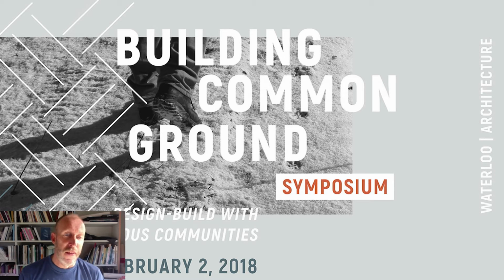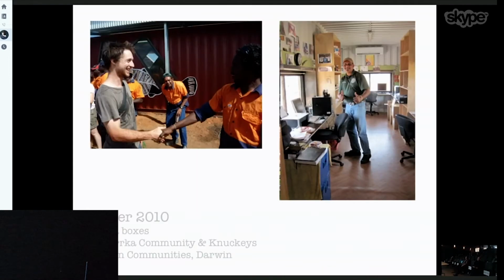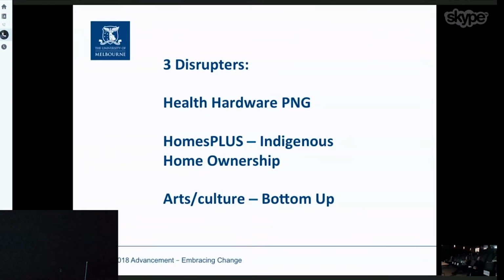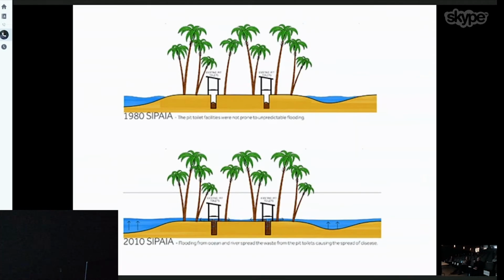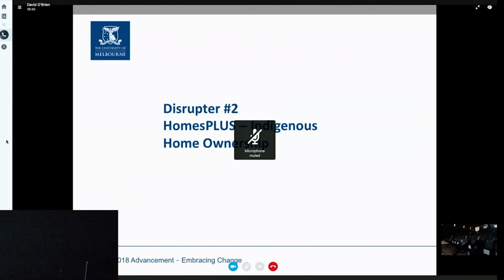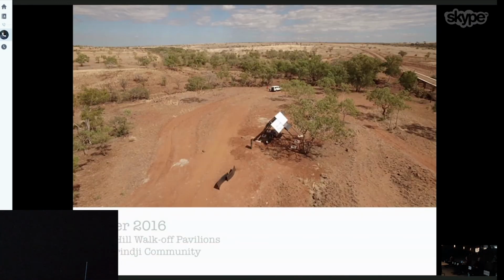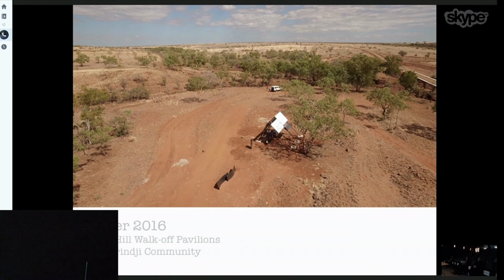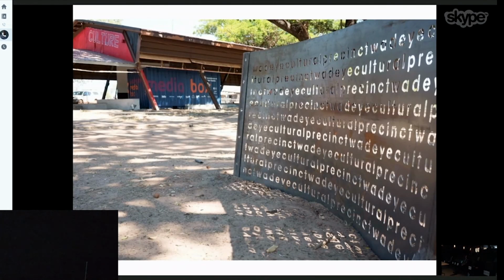David O'Brien, Design Build Complexities